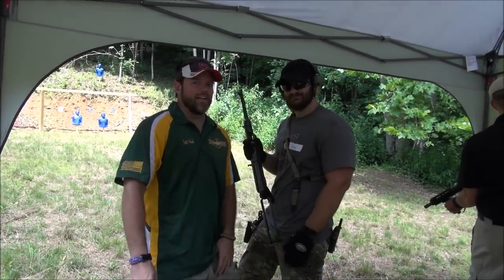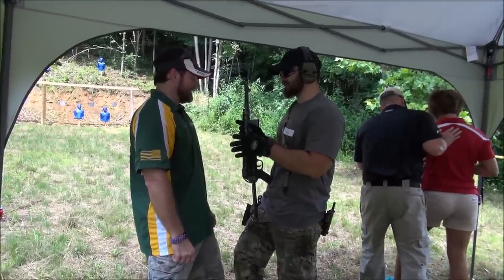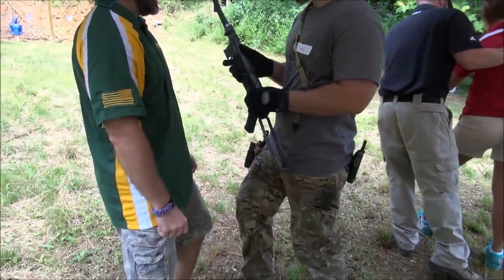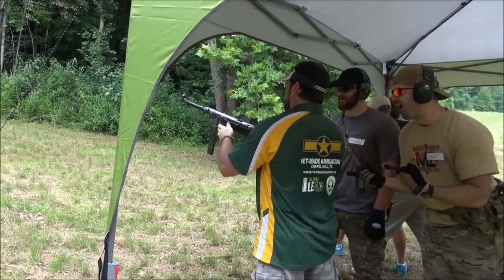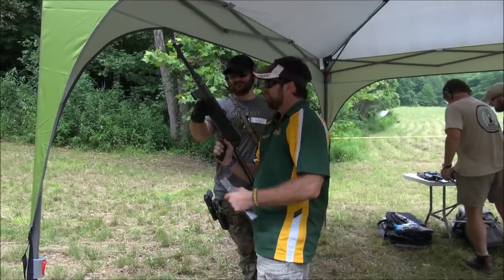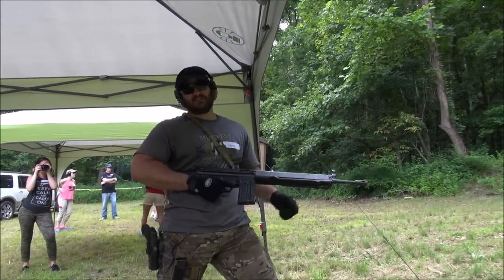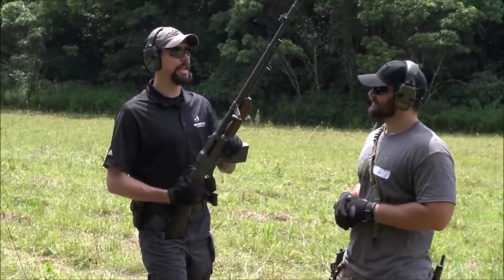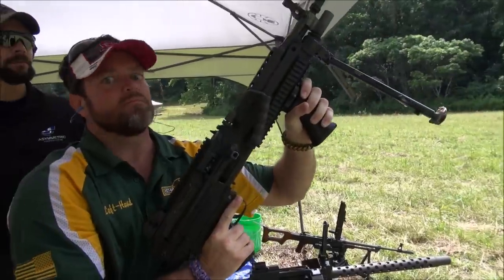Machine Gun Fun - Talking Lead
Asymmetric Technologies invited Talking Lead and the gang from VSO Gun Channel out to their place for a day of sun, fun and machine guns.  We got to shoot the Browning Automatic Rifle, MP40, M249 SAW, M16, M1919 Browning Machine Gun, Uzi,  Krinkov AKS-74U, and many more...Big thanks to Brian at AT and Tusker Arms for an amazing day!
to see more from my friends at VSO Gun Channel

Facebook.com/talkinglead

The content of this video is that of Talking Lead. I assert to have the legal registered rights to all content of all parts of this Talking Lead video. I assert that I have all the necessary rights to commercially use all elements of this video. - Lefthand of Talking Lead: 10/20/2015